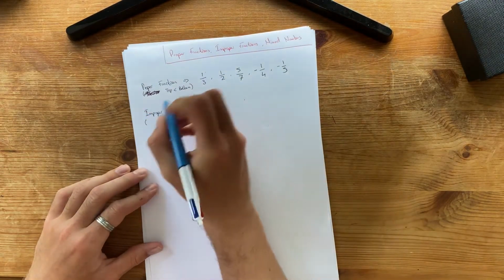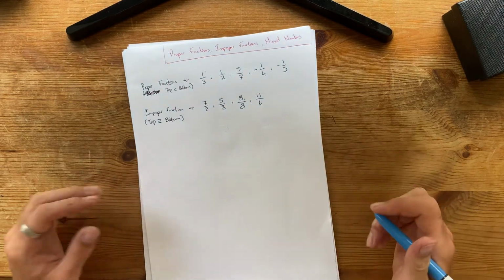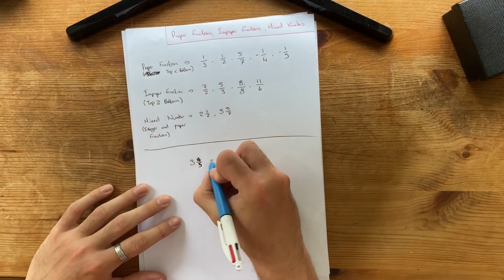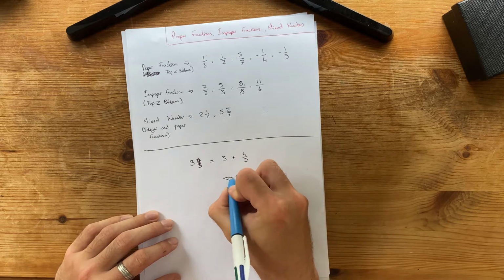Rational Numbers Lesson 3: Proper Fractions, Improper Fractions and Mixed Numbers